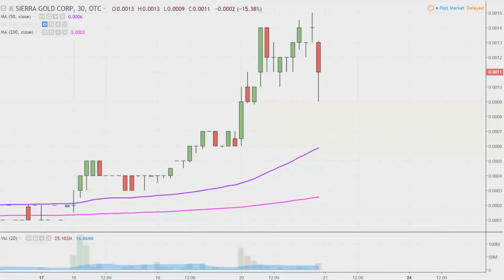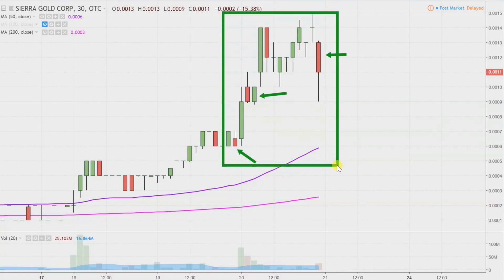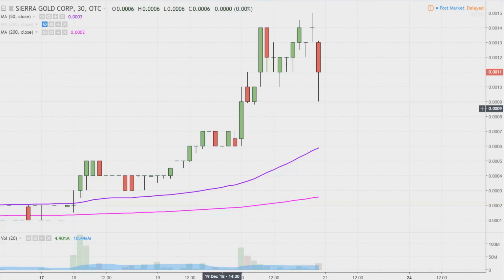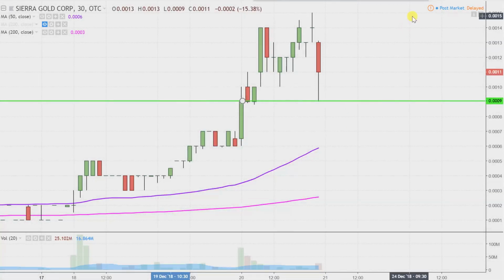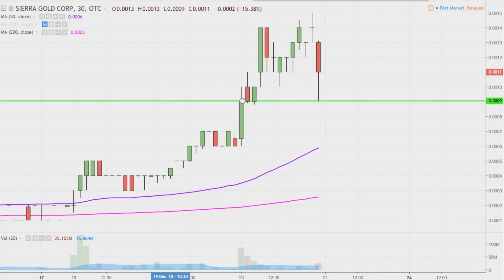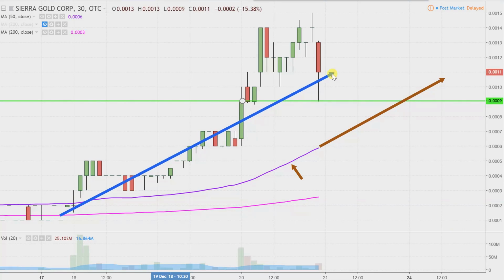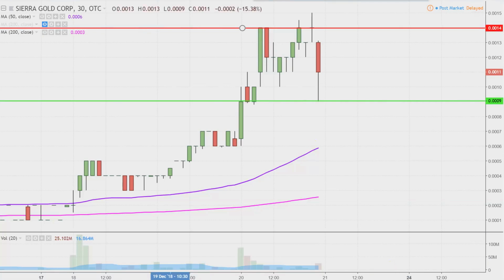Sierra Gold Corporation - SGCP Stock Chart Technical Analysis for 12-20-18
Learn how to read stock charts and identify technical patterns as ClayTrader does a quick stock chart review on Sierra Gold Corporation (SGCP).